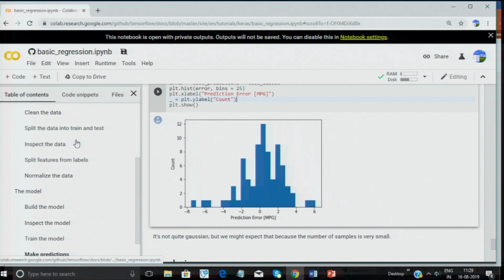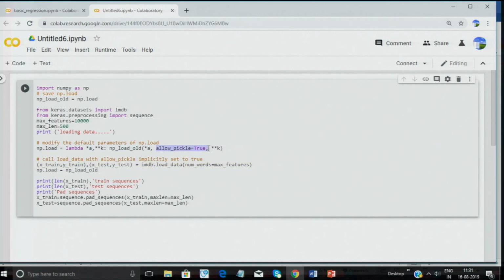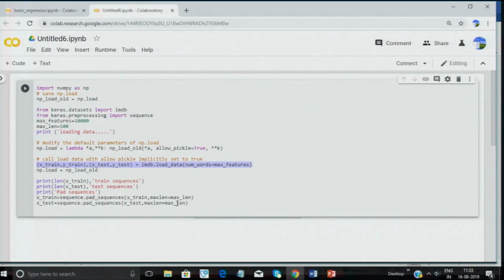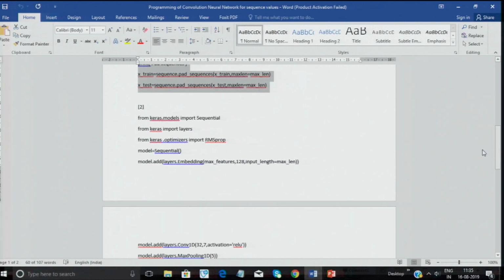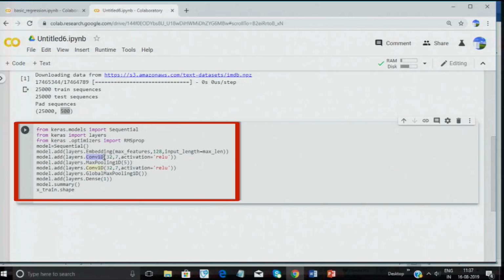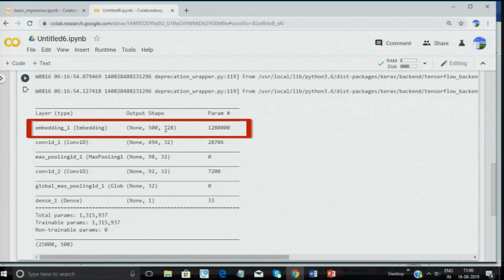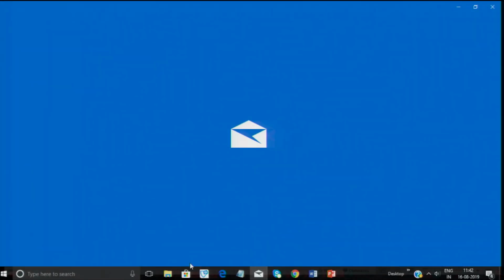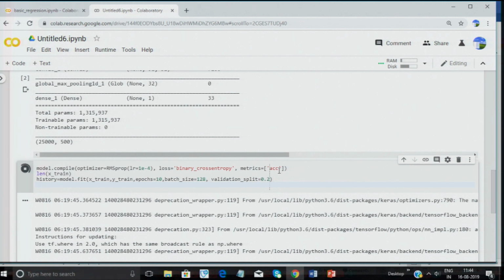Implementation of CNNof Imdb Data inGoogle CoLab using Python Session 5 Module 6 by Dr Maitreyee D